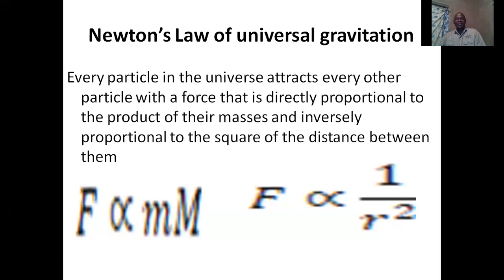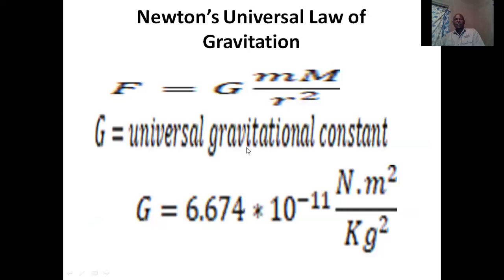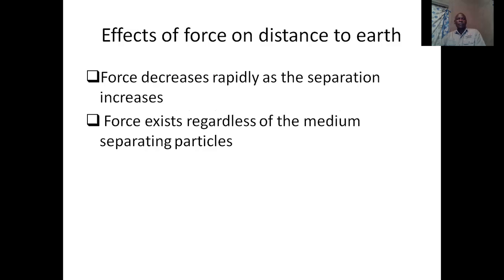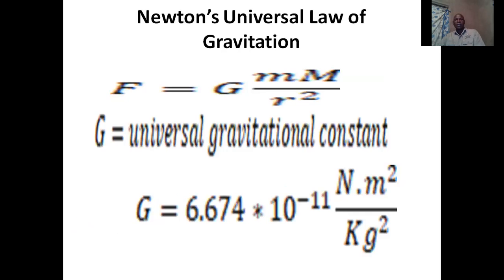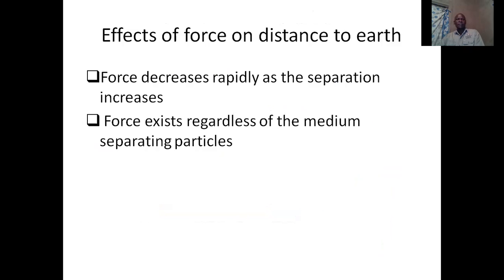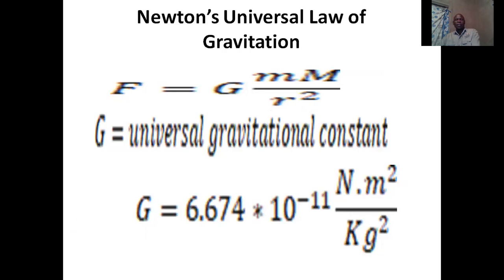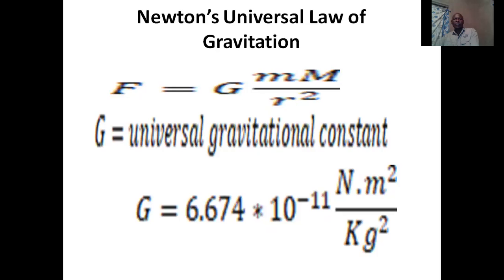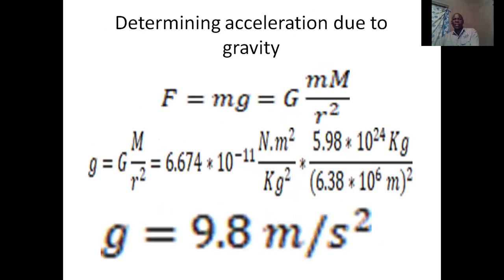Newton's Law of Universal Gravitation simplified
How newton's law of universal gravitation  concepts are simplified